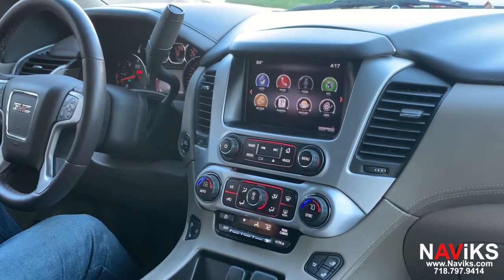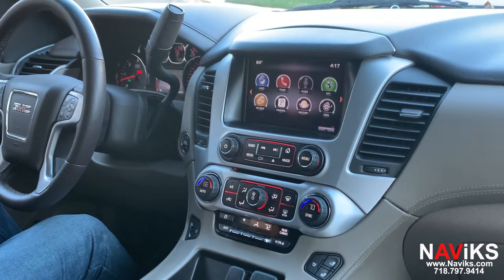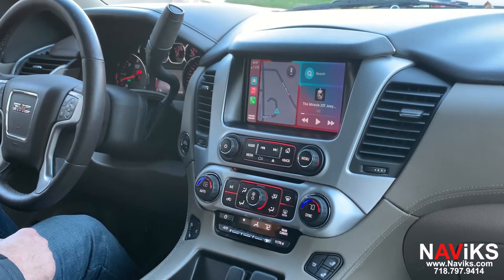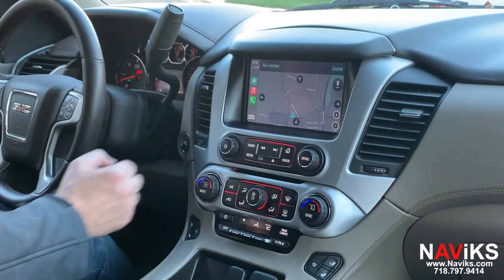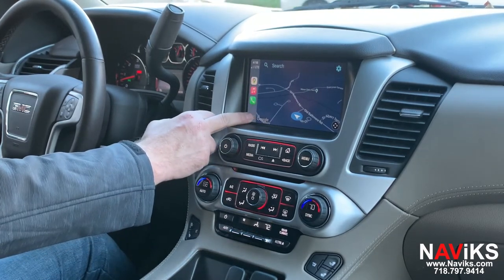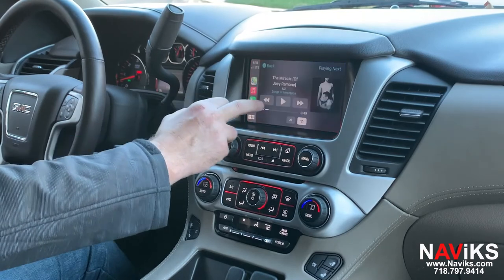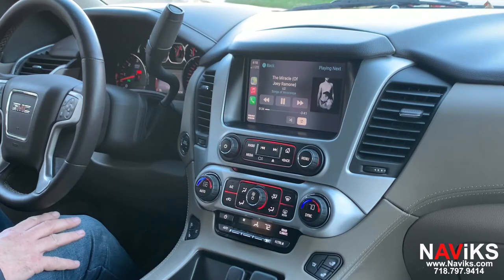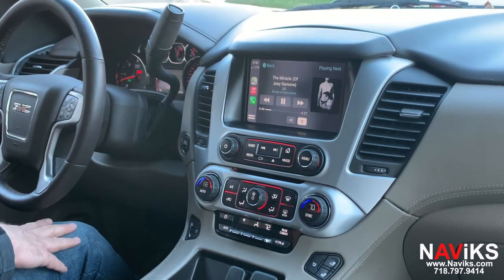2015-2020 GMC Yukon Intellilink RPO Codes iO5 or iO6 Apple CarPlay + Android Auto (Wired & Wireless)